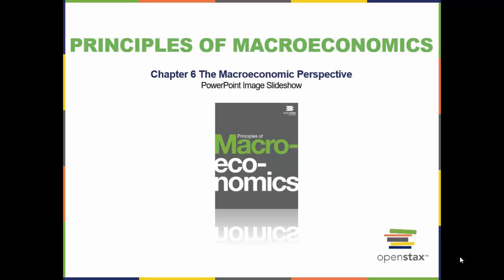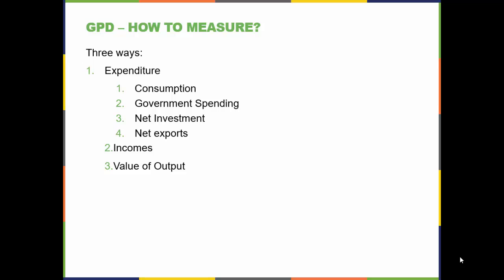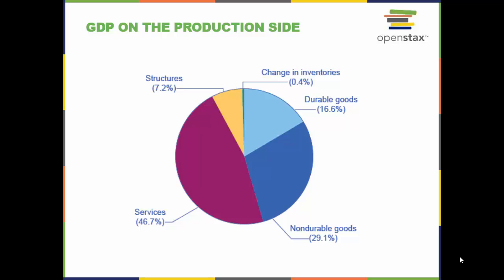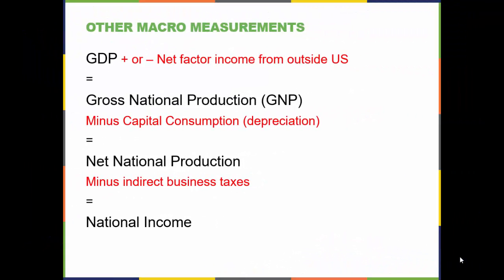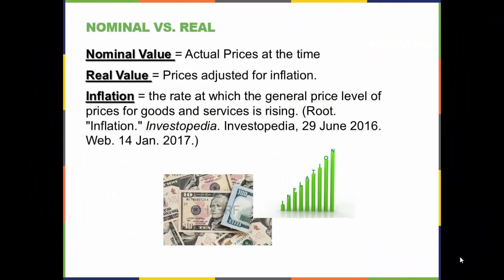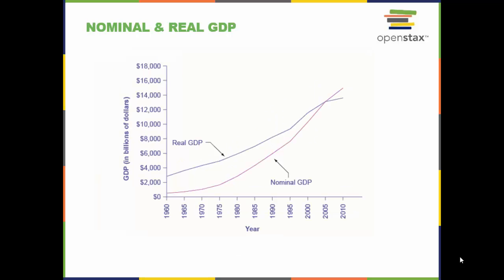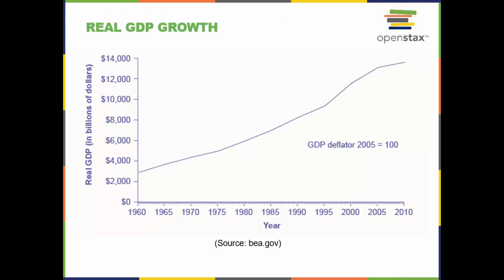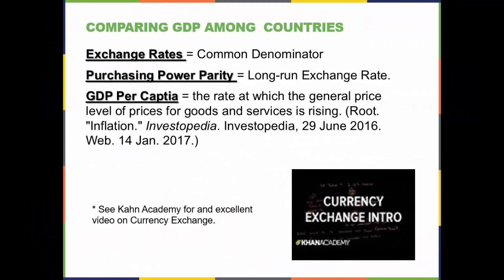Econ202_Ch6_Lecture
Econ 202 Lecture Video for OpenStax Macroeconomics.